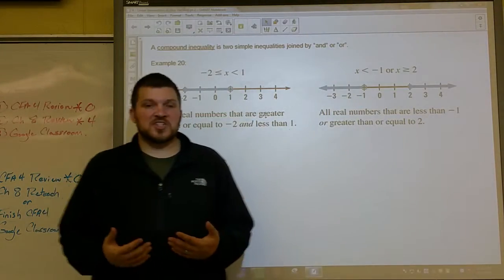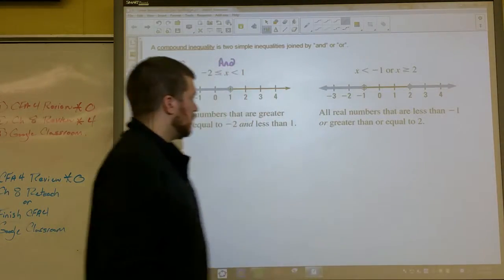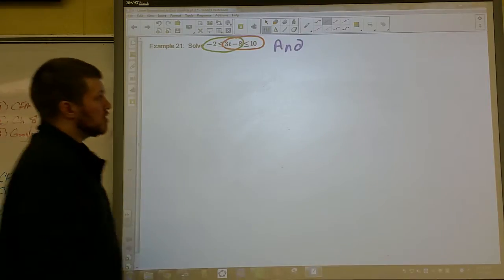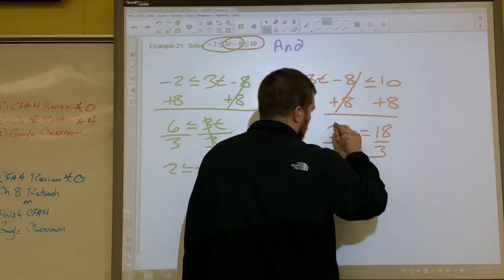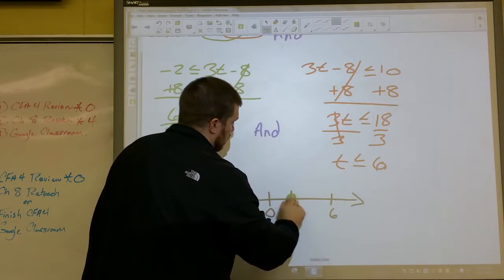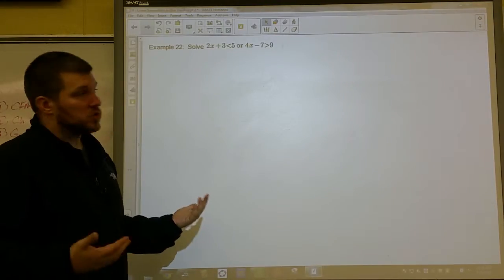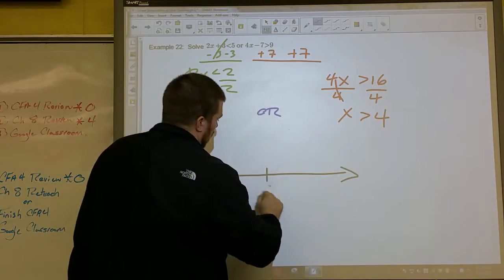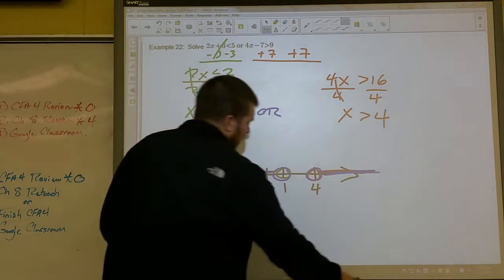4 - Linear Inequalities in One Variable pt 2